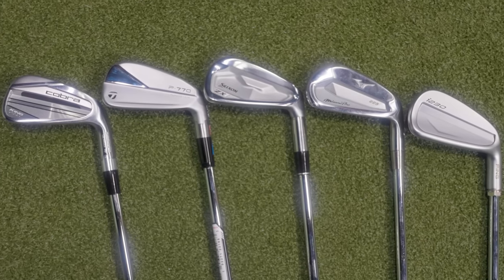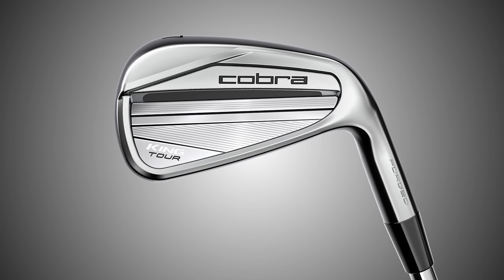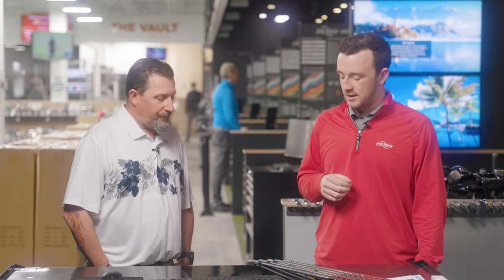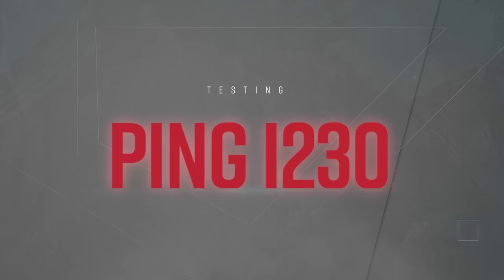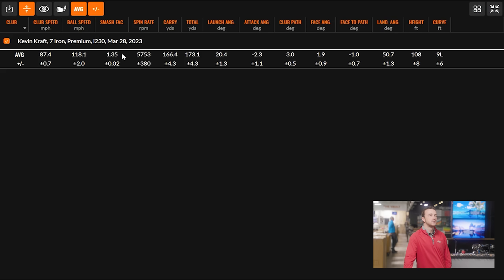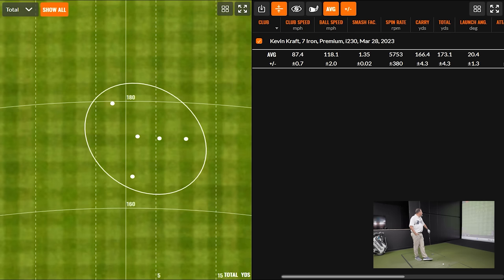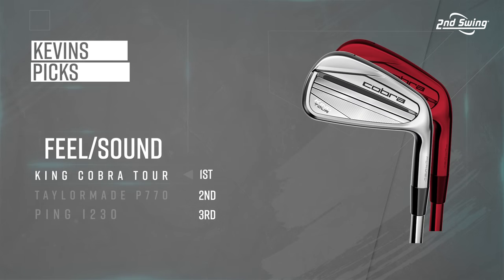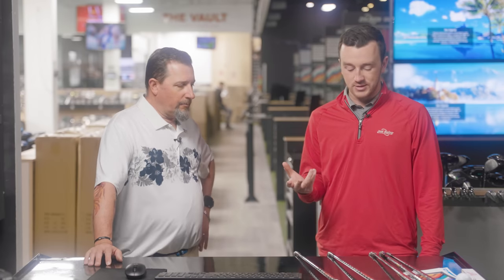BEST PLAYERS CAVITY IRONS OF 2023! | Players Cavity Iron Comparison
Introducing a new 2nd Swing series, the BEST OF 2023. In this edition, we break down the best players cavity irons of 2023. This video specifically takes a look at the players cavity irons category and includes the following models: the PING i230, Srixon ZX7 MK II, Mizuno Pro 223, Cobra KING Tour, and TaylorMade P770.

0:00 Intro
3:10 PING i230 Testing
5:16 Cobra KING Tour Testing
7:25 Srixon ZX7 MK II Testing
9:22 TaylorMade P770 Testing
11:40 Mizuno Pro 223 Testing & Numbers Breakdown
16:35 Kevin's Picks

In this video, 2nd Swing's Drew Mahowald is joined by master fitter Kevin Kraft to test and discuss the best players cavity irons of 2023. Then, we get Kevin's Top 3 players cavity irons in several categories, including Look, Sound/Feel, Performance, and Innovation.